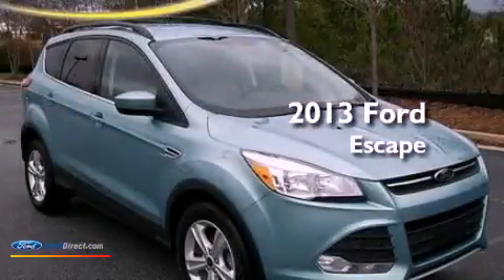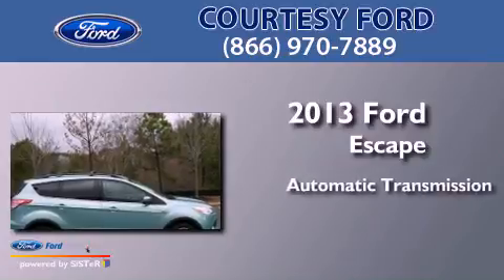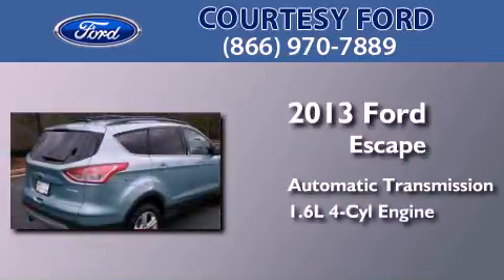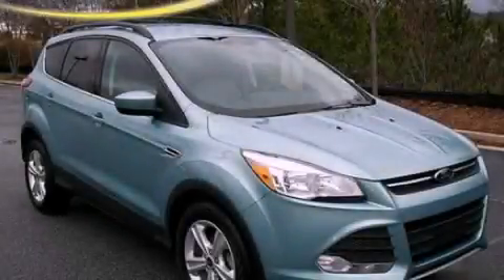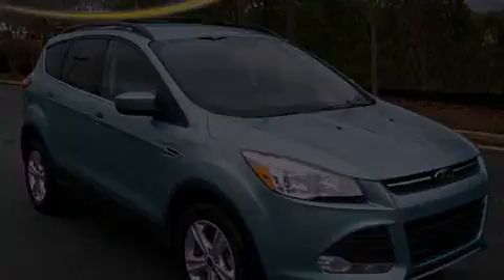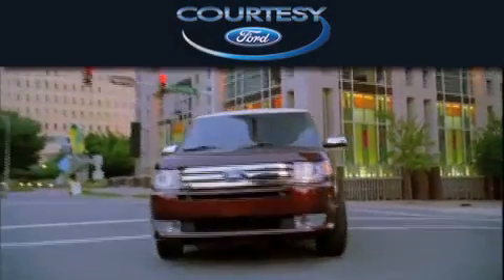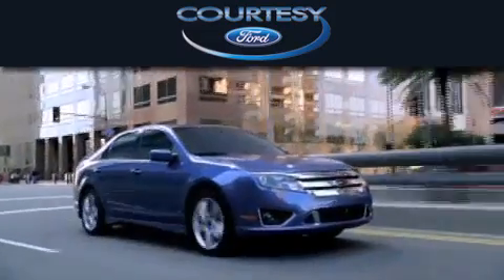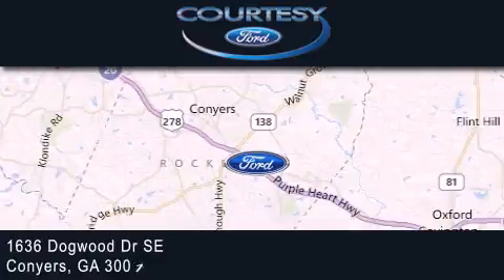Pre-Owned 2013 FORD ESCAPE Conyers GA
Year : 2013
 Make : FORD
 Model : ESCAPE
 Engine : 1.6L I4 16V GDI DOHC TURBO
 Trans . : 6-SPEED AUTOMATIC
 Exterior : FROSTED GLASS
 Miles : 2,575

 Stock : 13C455A